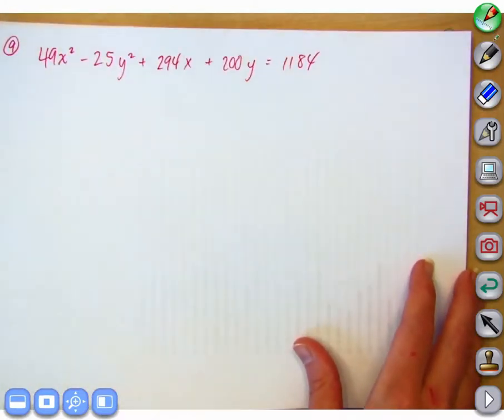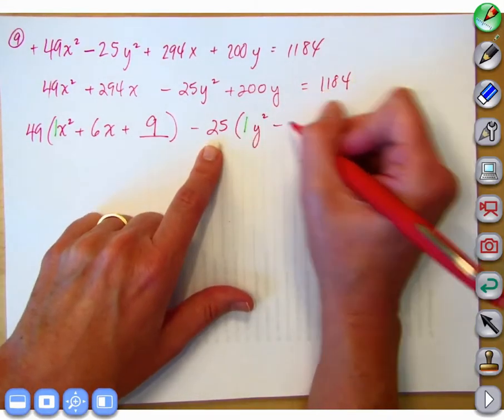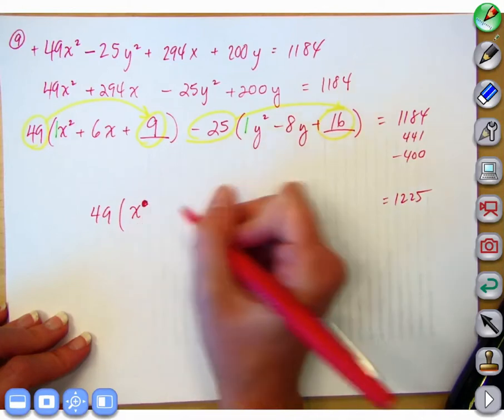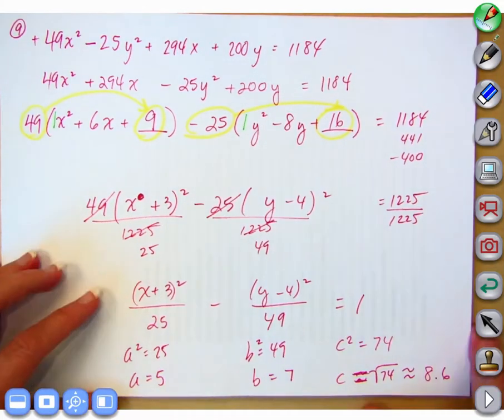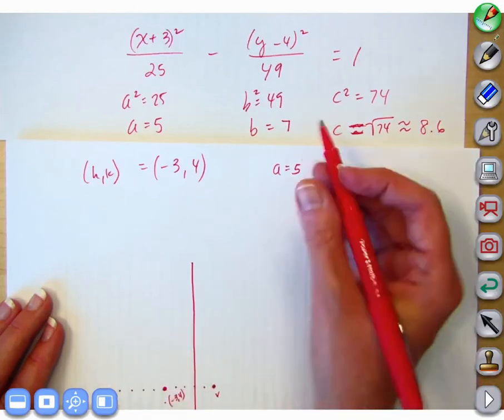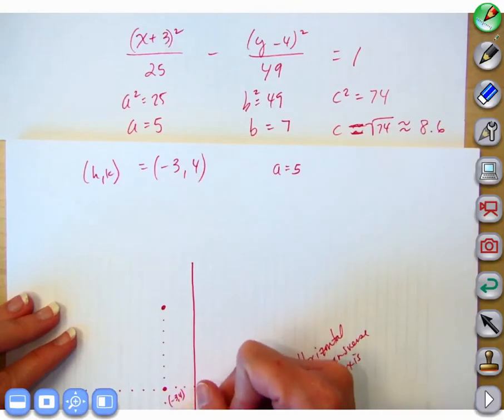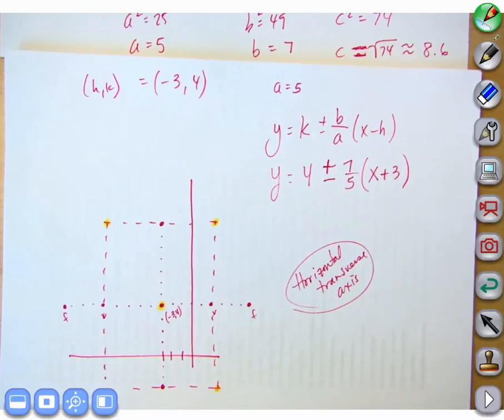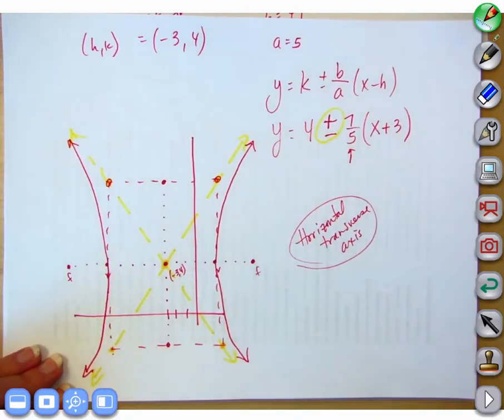Hyperbola example - #9 - Conics Review